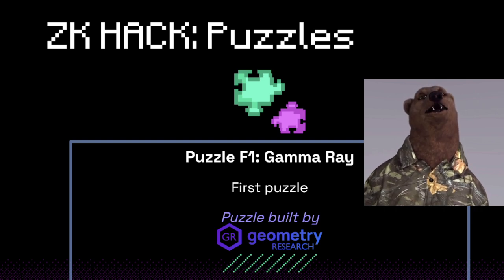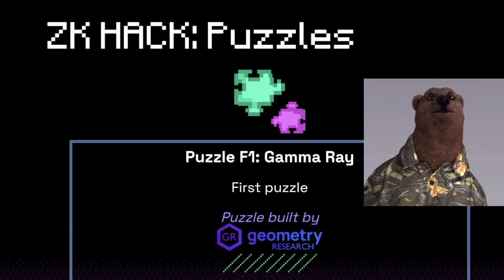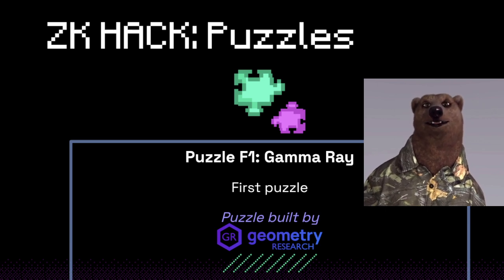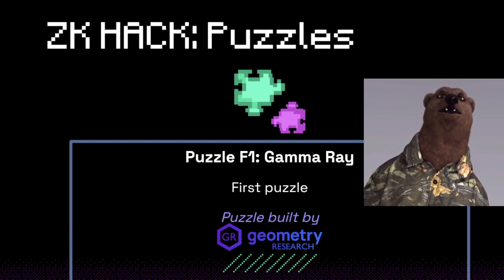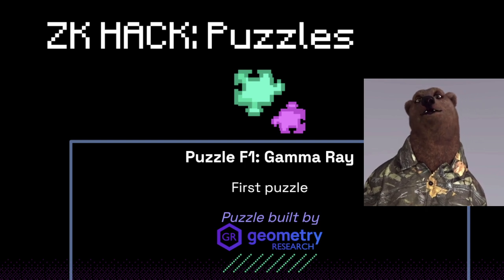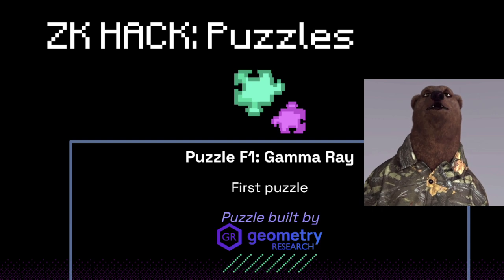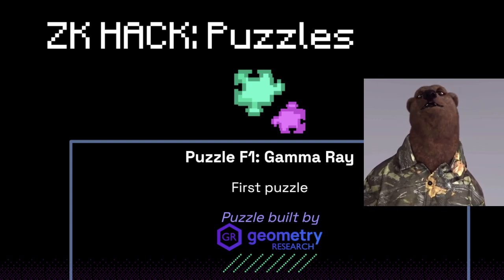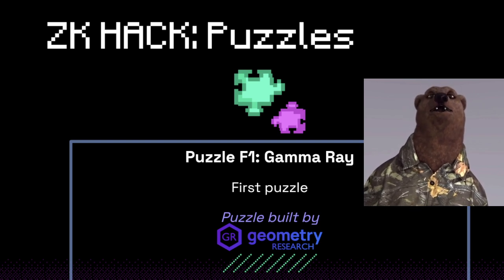ZK HACK IV - Puzzle F1 Introduction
ZK HACK IV is a 4-week virtual event featuring weekly workshops and a puzzle solving competition. Each week, participants will be able to learn about key ZK concepts and tools, as well as compete in our puzzle competition to find bugs in protocols and win prizes.
It runs from January 16th to February 6th – you can find out more about the event on its

In this video, Kobi Gurkan from Geometry Research introduces and presents “Gamma Ray”, the first puzzle of ZK HACK IV

Big thank you to all of the Partners for this edition of ZK HACK online:
Puzzle Partner: Geometry Research
Workshop Partners: RISC Zero and Polygon Labs
Media Partner: Zero Knowledge Podcast
Prize Partner: ZKValidator
And thanks to the Community Sponsors as well: Aptos, Aztec, Lambda Class, puzzle.online, Starkware, Trapdoor Tech and =nil; Foundation.

To stay up to date with ZK HACK, follow the X/Twitter account @__zkhack__